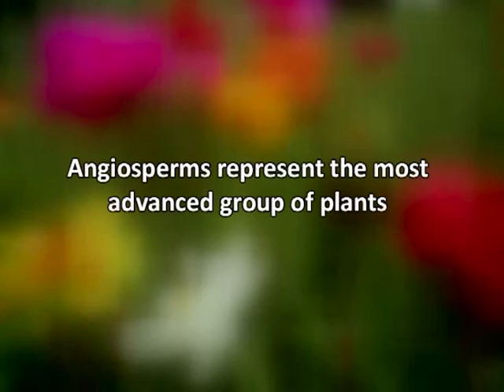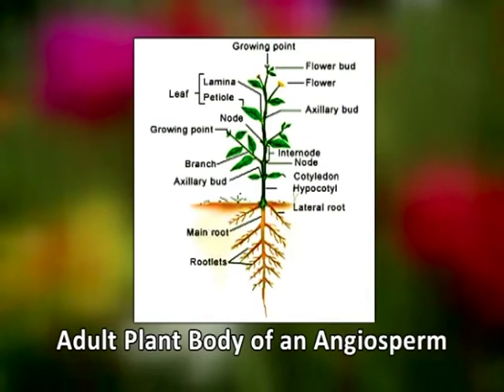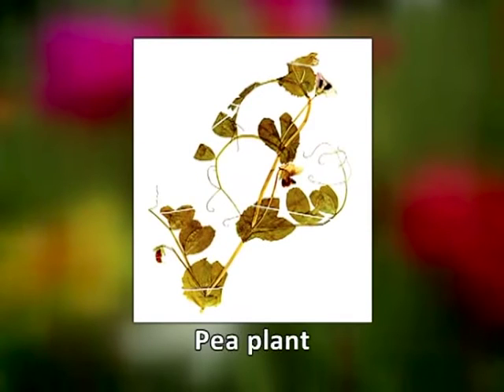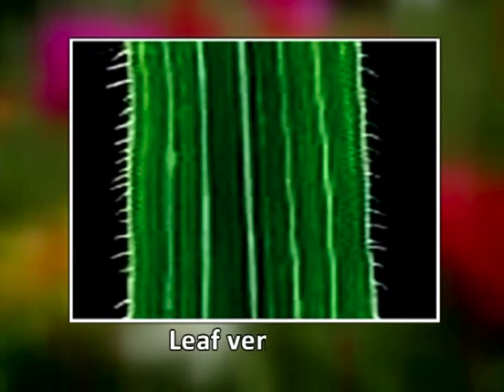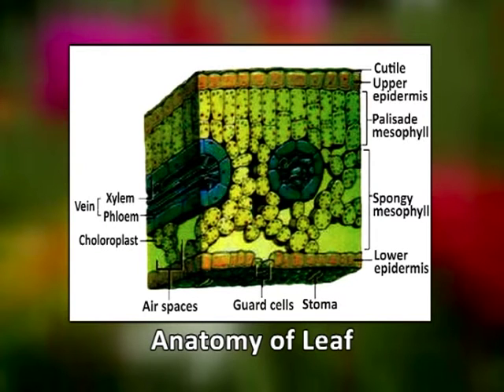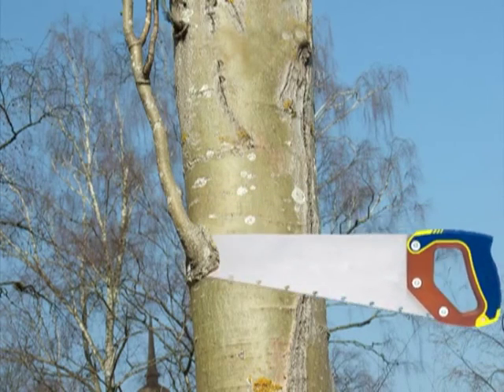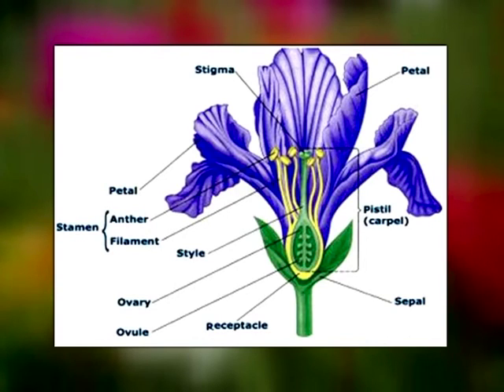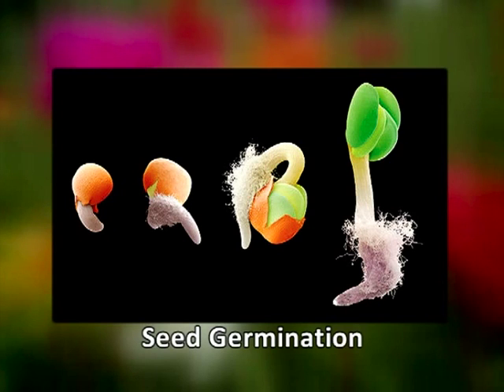General Characters of angiosperms